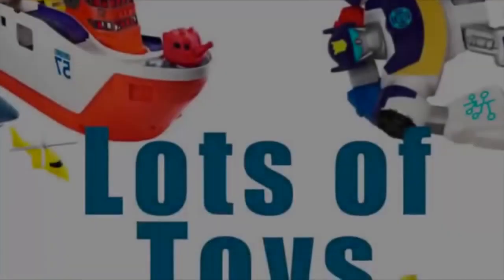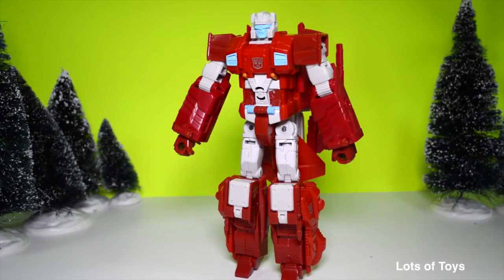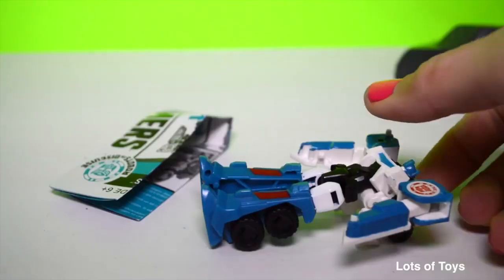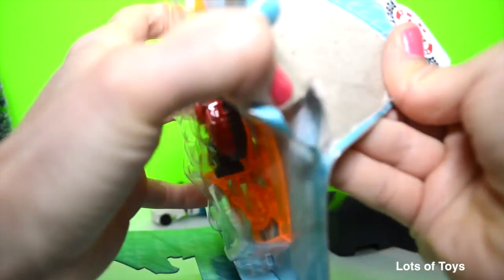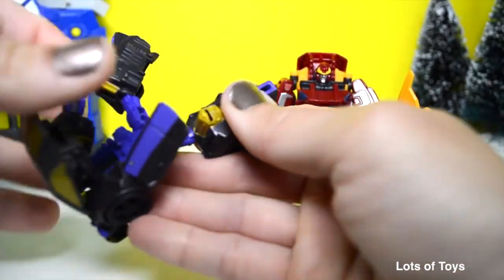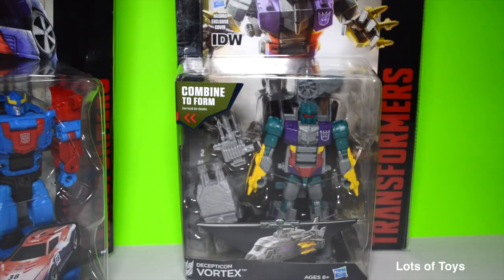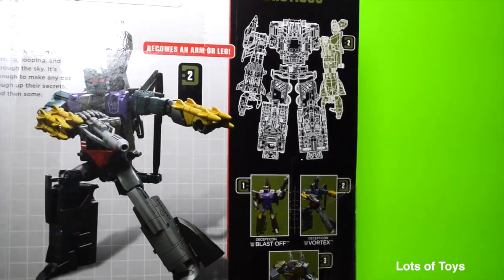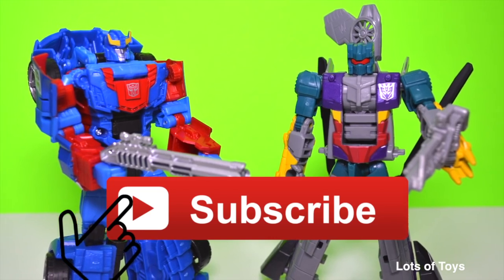Transformers that Fly! Windblade, Scattershot, Decepticon Vortex, Skywarp Lots of Toys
The Combiner Wars are heating up and this 2-in-1 Scattershot figure is ready to lead the way one more time! This powerful Combiner is an unstoppable force in robot mode with a huge Decepticon-pounding cannon, but he's just as scary in screaming fighter jet mode! He’s also got the power to combine with other bots (sold separately) to form a massive Betatron figure. Convert, combine and attack with this awesome Scattershot figure!

Includes figure, accessory, collector card, and instructions.

• 2-in-1 Scattershot figure
• Figure converts from robot mode to jet mode
• Includes cannon
• Changes in 15 steps
• Combines with other figures (sold separately) to form a Betatron figure

TRANSFORMERS ROBOTS IN DISGUISE LEGION CLASS WINDBLADE FIGURE

Decepticons beware, because Windblade is out to cause some major mayhem for her enemies! This hardcore Windblade warrior figure converts in 3 steps from robot mode to super-fast jet mode and back. Can her enemies handle what she’s got? Not as long as she keeps converting back and forth!

•Includes figure and instructions.

•Legion Class Windblade figure
•Figure converts from robot mode to jet mode and back
•Converts in 3 steps
•Scanning the figure’s badge unlocks the character in the Transformers Robots in Disguise app (device not included)

•WARNING: CHOKING HAZARD - Small parts may be generated. Not for children under 3 years.
•Transformers Robots in Disguise app works with select iPhone, iPad, iPod touch, and select Android devices. Updates may affect compatibility.

Watch Shark Ship Marine Rescue Toy Review to see how we capture the shark and load him up

How about Transformers Rescue Bots Rescue Griffin Rock from Giant Vines Heatwave, Chase GAME REVIEW watch it

If you want to see more PlayDoh, we have it, follow this link - Play Doh Transformers Rescue Bots Heatwave Saves Octonauts Tunip Who Is Trapped Toy Review

Even more Transformers on this channel - Rescue Station Transformers Rescue Bots NEW Optimus Prime by Playskool Toy Review

lodër Jostailu цацка igračka играчка joguina igračka hračka legetøj speelbalmänguasi lelu jouet xoguetes Spielzeug παιχνίδι játékszer leikfang bréagángiocattolo rotaļlieta žaislas играчка ġugarell leketøy zabawka brinquedo jucărie игрушка играчка hračka igrača juguete
leksak іграшка tegan צאַצקע